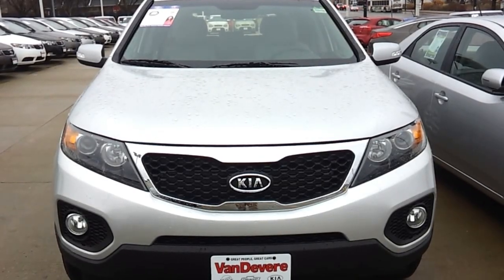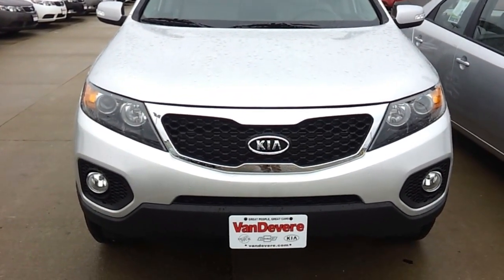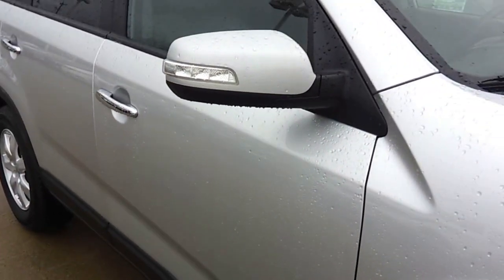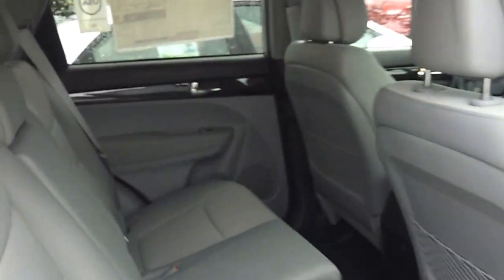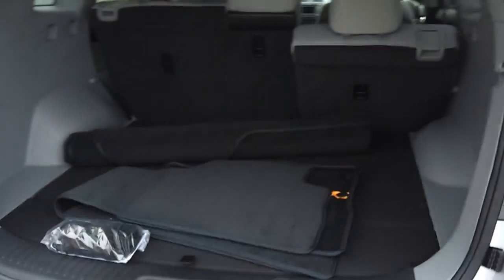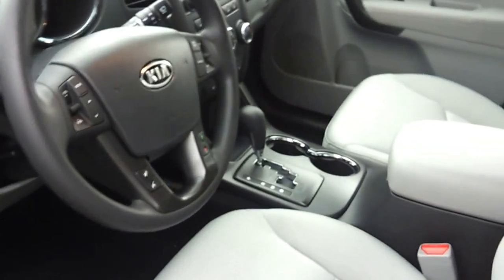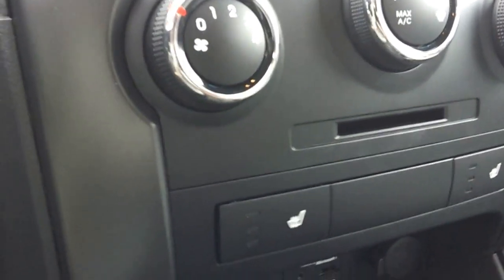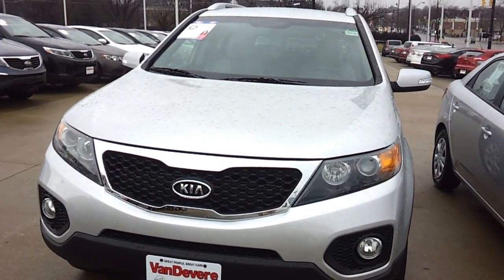2013 Kia Sorento for Lavern Vandevere Buick Kia Akron Ohio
Walk around video by Mack Gilchrist for Lavern Vandevere Buick Kia Akron Ohio